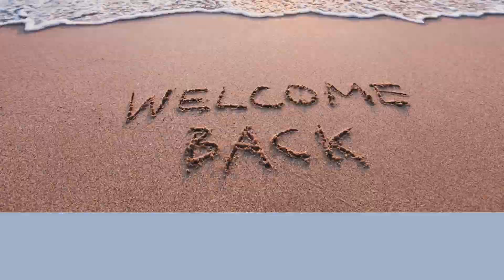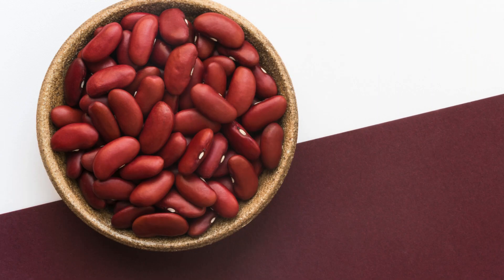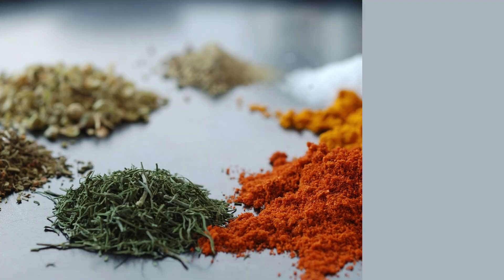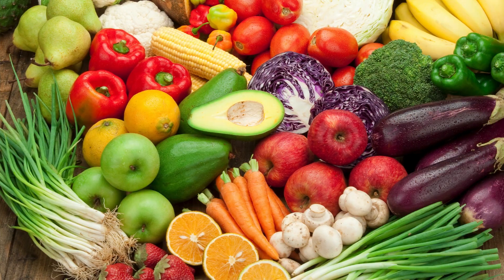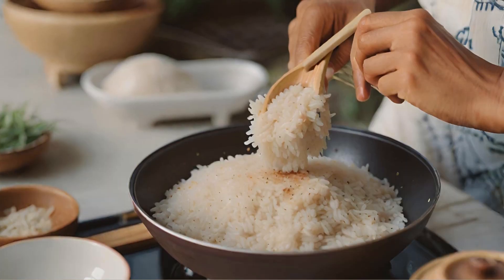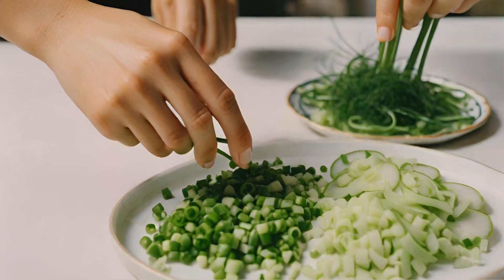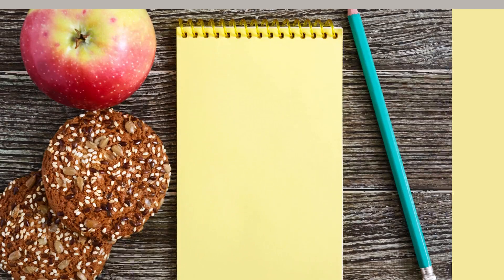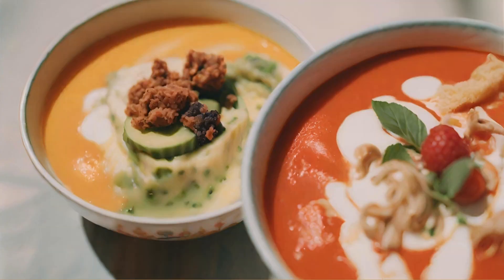Red Bean and Rice | Red Bean Rice Recipe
Red Beand and Rice | Red Bean Rice Recipe

Cajun Red Bean and Rice Recipe | New Year 2024

Cajun Red Bean and Rice Recipe

Cajun Red Beans And Rice

Red Beans And Rice Recipe

How to Cook Rice

How to Make Rice

How to Cook White Rice

Get ready for a flavor explosion that's as bold as your New Year's resolutions! We're diving into the heart of Cajun Red beans – where every bite tells a story, and every dish is a celebration. Let's spice things up!